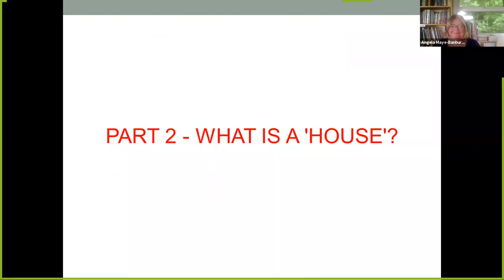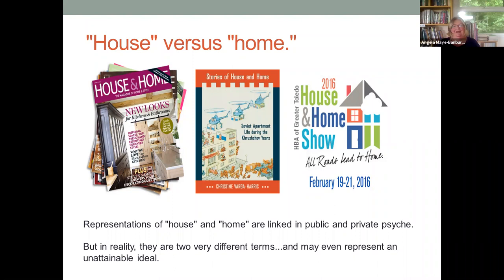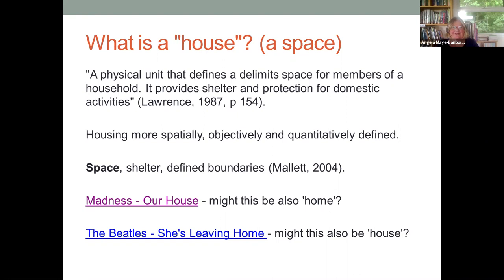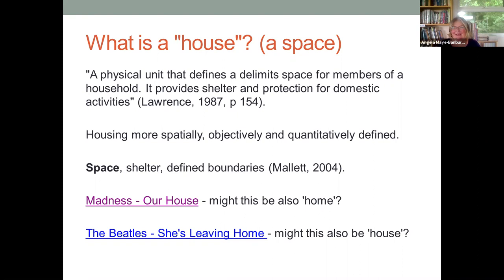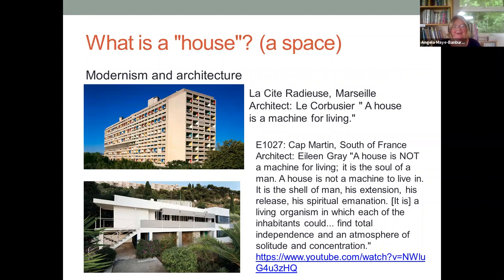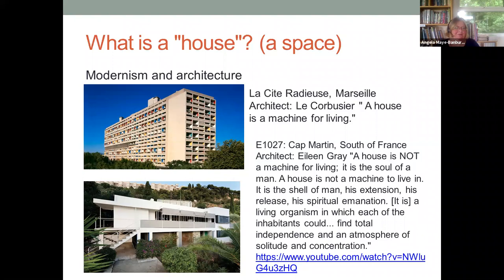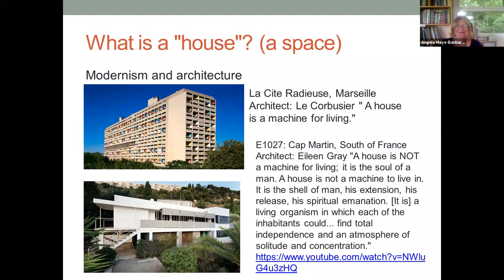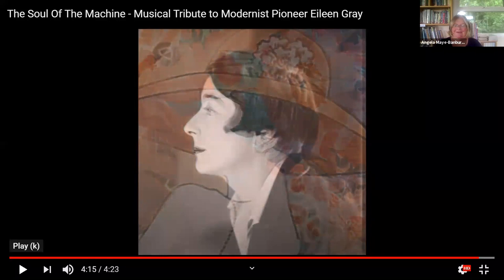Place, Memory and Meaning 2020/21 - Part 2 House As Space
In this lecture, Dr Angela Maye-Banbury considers how we may conceptualise 'house' (as distinct from 'home') as space.  Drawing on concepts from geography and other disciplines, Angela deconstructs the term 'house' and highlights its  quintessential spatial attributes. The interrelationship between house and space and place is also examined.